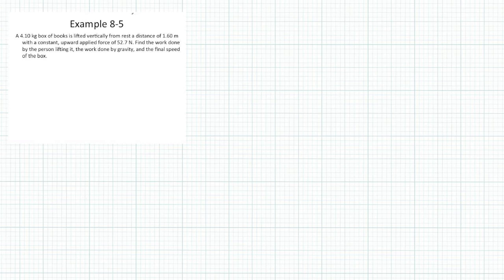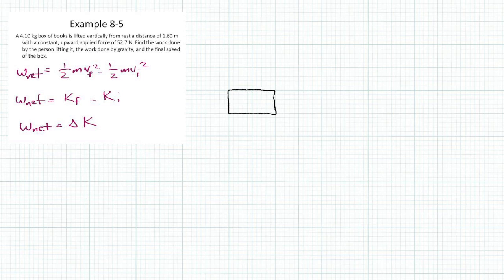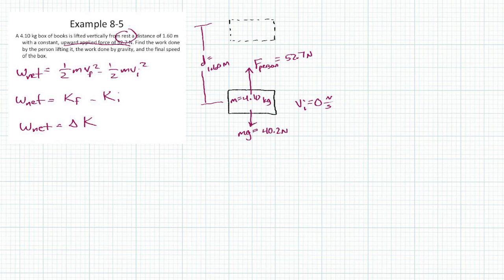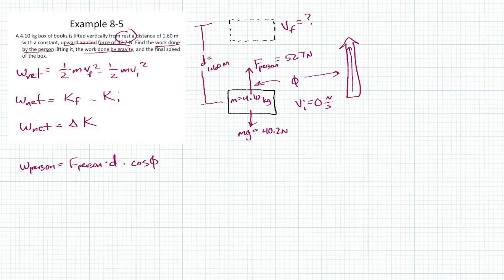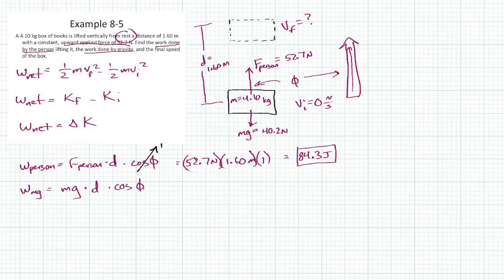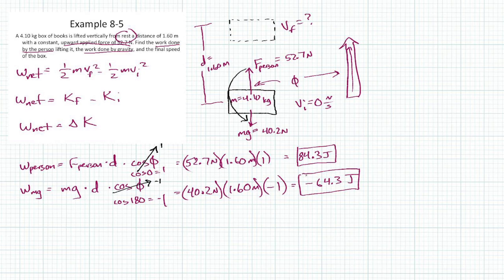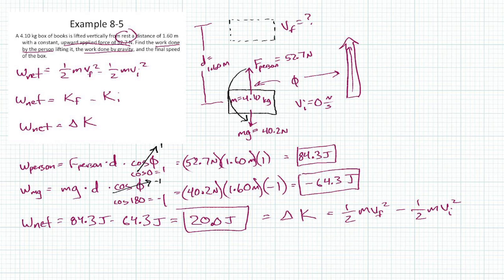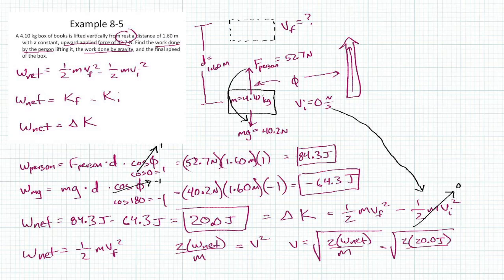Ex 8-5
Physics